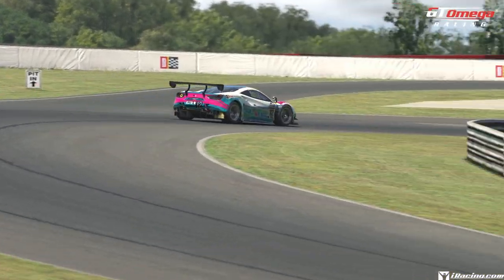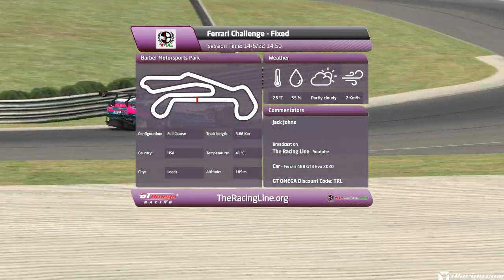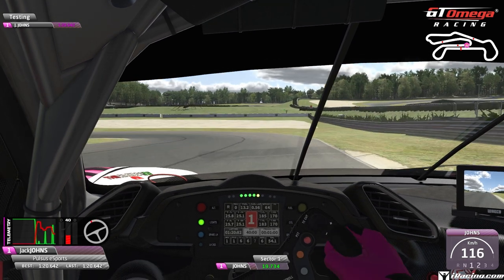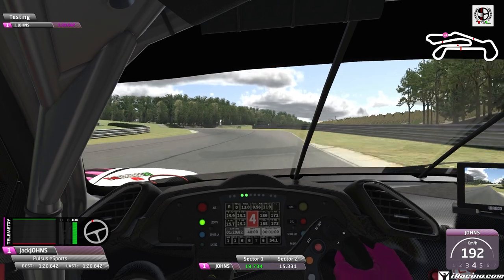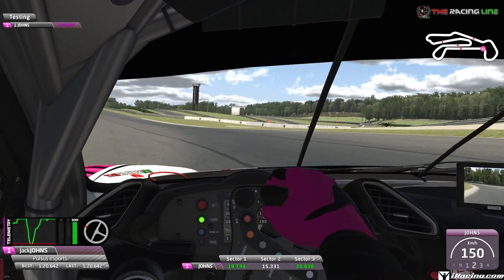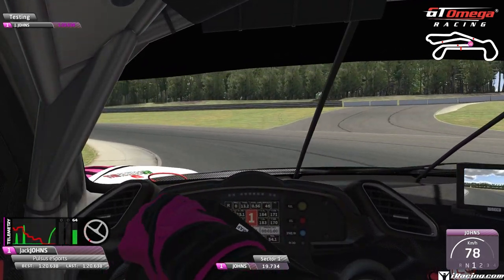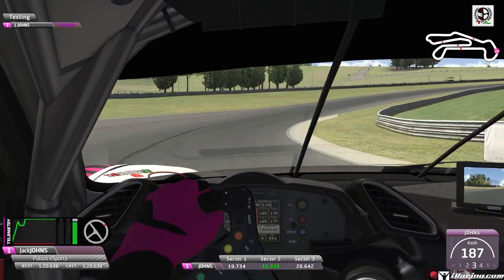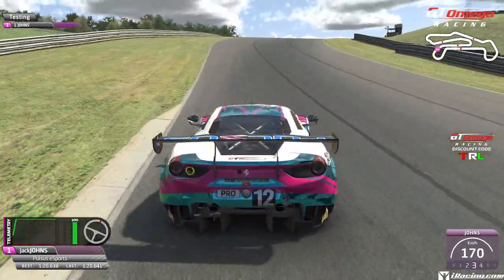iRacing | Ferrari Challenge 488 GT3 EVO | Circuit Guide - Barber Motorsport Park - 1:20.638 - Week 9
This series will be visiting the circuits in the Ferrari Challenge driving the  Ferrari 488 GT3 EVO for season 2 2022 THIS is WEEK 9!

Sprint Set Up, Default Brake Bias and Fuel.
Official Time: 14/5/2022  14:50

Support Links

Complete Sim Rig Setup:
✅ Thrustmaster TX Racing Leather Edition
✅ Thrustmaster T3PA Pedals
✅ Thrustmaster TH8A Shifter Add-on (rarely use)
✅ GT Omega ART Pro Cockpit
✅ TUF Gaming VG249 Monitors 23.8" (triple)

Gaming PC Spec:
✅  NVIDIA RTX 2060 Super Graphics Card
✅  ASUS ROG something
✅  Corsair 32GB 3200Mhz Memory
✅ SSD yes...

Things I Use To Make My Videos:
✅ Rhode NTA-1 Microphone
✅ OBS Studio
✅ Presonus Audiobox USB
✅ Logitech C920 HD Pro Webcam (Secondary Camera)
✅ SDK Gaming Overlays
✅ Racelabs Overlays

Chapters
0:00 Intro
0:45 Breakdown Lap
2:48 Hot Lap W/ Telemetry
4:17 Offboard Lap